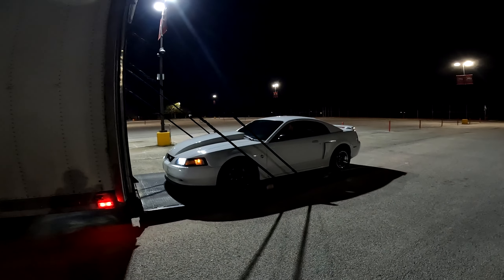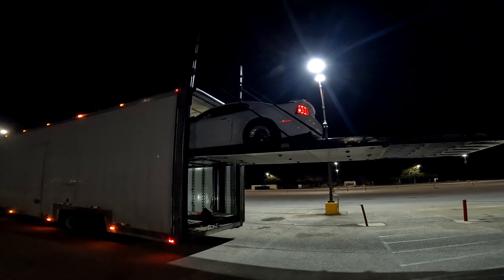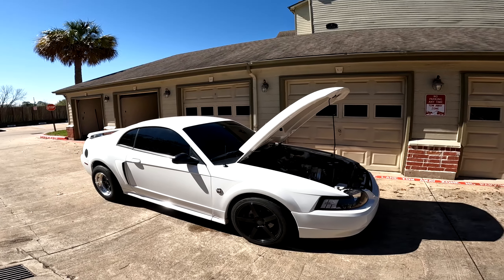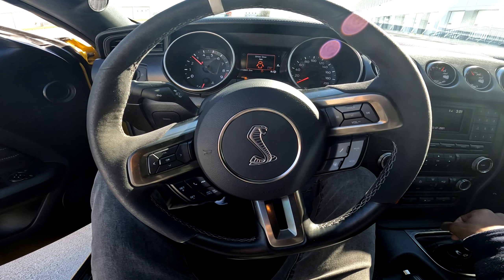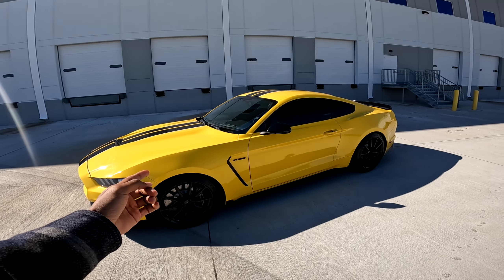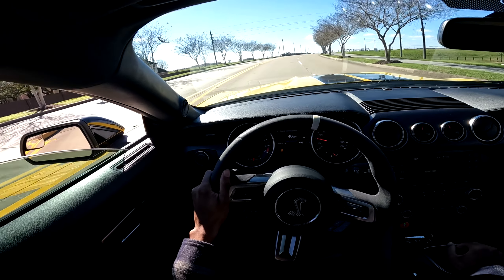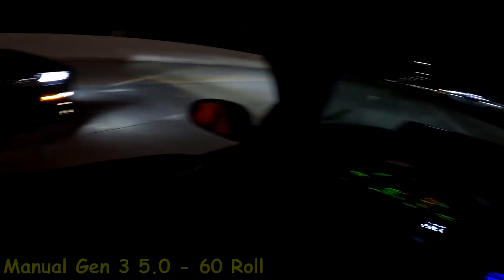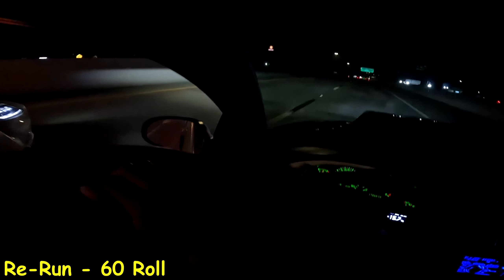Building the NASTIEST 2004 Mustang GT on YouTube! (Stock to Supercharged Coyote Killer)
Vortech Supercharged New Edge Mustang GT Compilation Video! With just a Vortech Supercharger my SN95 Mustang GT put up a great fight against all of the more modern muscle and sports cars in today's day and age! This is proof that the NewEdge Mustang GT is worth building in 2023! Hope you enjoy the video and make sure to have a wonderful rest of your day!

Current Mods:
2V Mustang GT - 450WHP on 93
Vortech V1 S-Trim Supercharger (Griptec 2.70 Pulley)
Treadstone TR1245 Intercooler
Ford Performance 3.55 Gears
Trick Flow 75mm Throttle Body
BBK Cold Air Intake
BBK Long Tube Headers
LAR Catless X Pipe
Exhaust Dumps
Ford Performance 80lb Injectors
Walbro 255lph Fuel Pump
NGK Cooler Spark Plugs
OE Style Black Housing Headlights
4 inch Cervini Cowl Hood
Raxiom Smoked Fog Lights
Raxiom Sequential Tail Lights
Raxiom 3rd Brake Light
SVE Shift Knob
MGW Race Handle Short Throw Shifter
Shorty Antenna